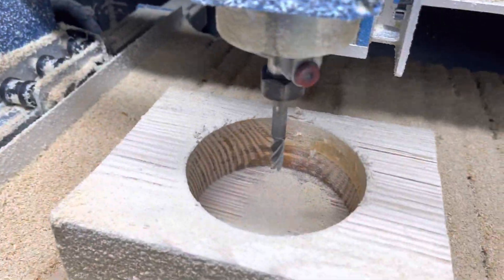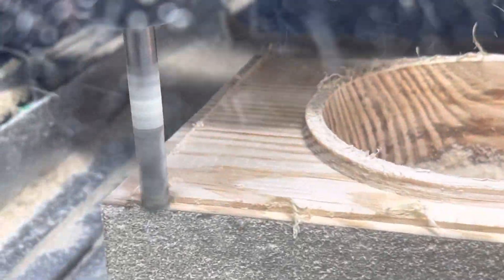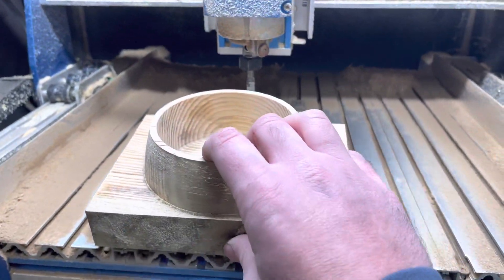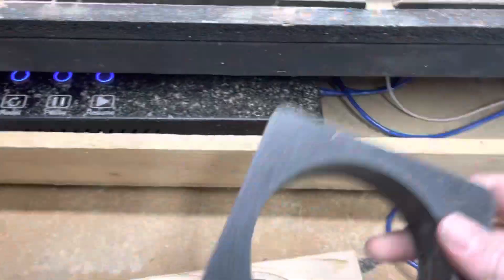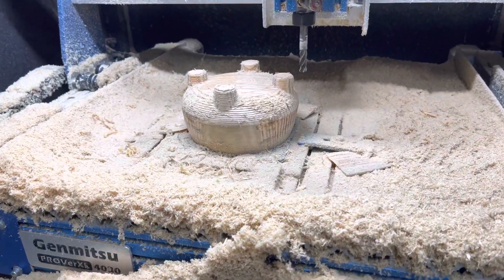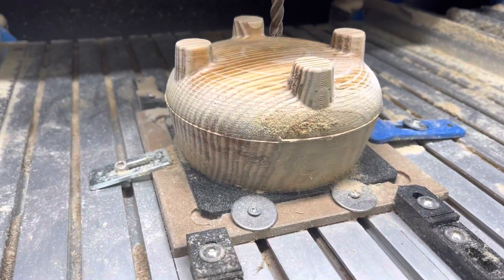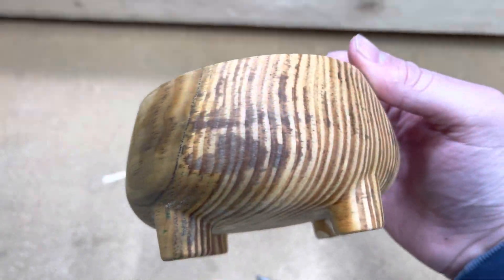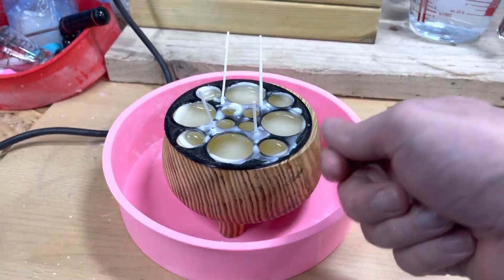Desktop CNC milling a Solid Block into...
Making a cauldron style candle holder from a solid wood off cut on the CNC. Flip half way through.